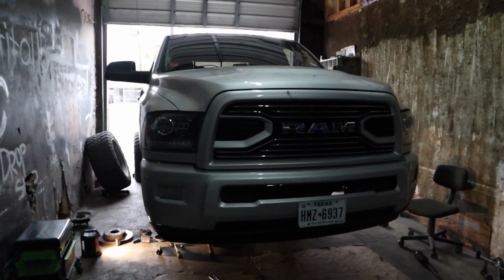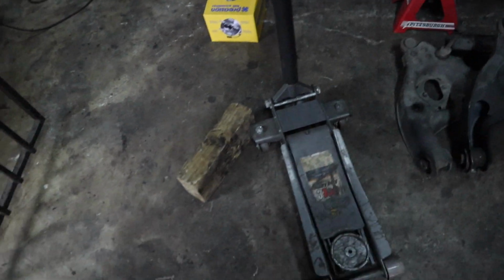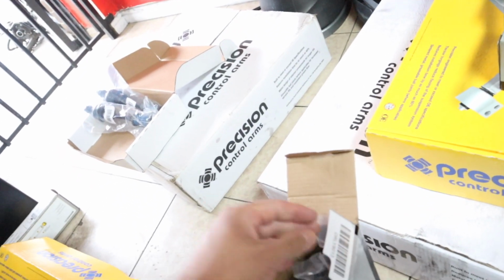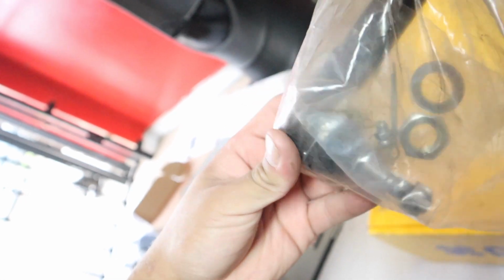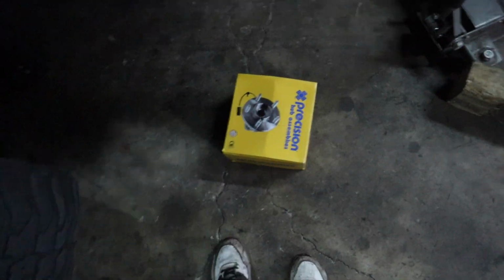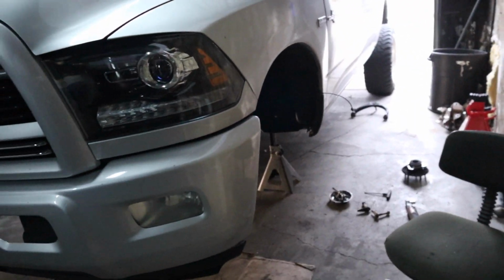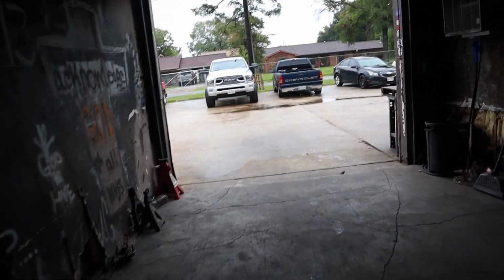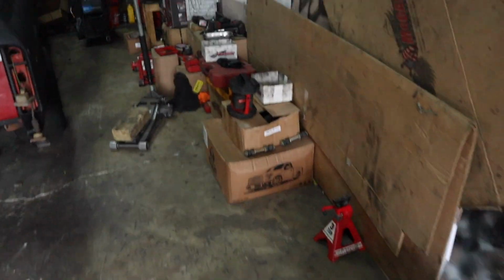Lifted Ram Gets all New suspension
Is your lifted truck making a weird noise check this out!